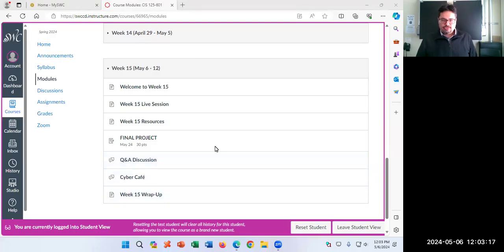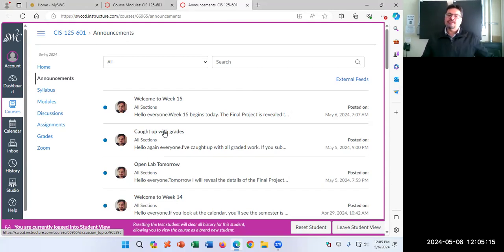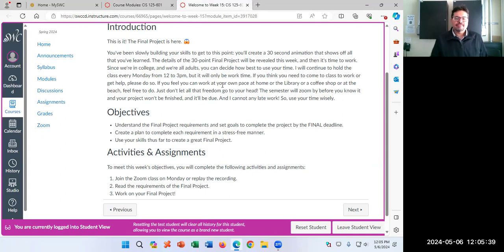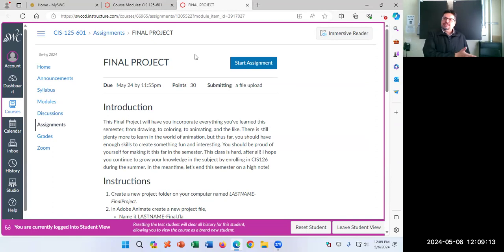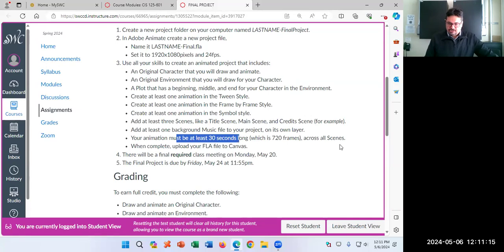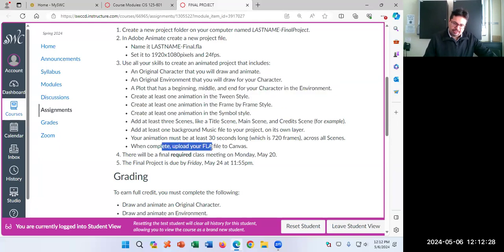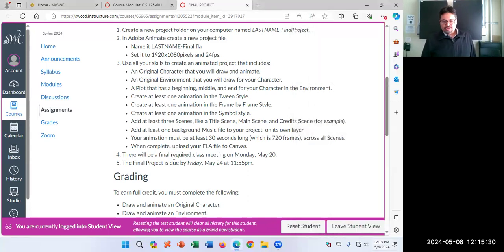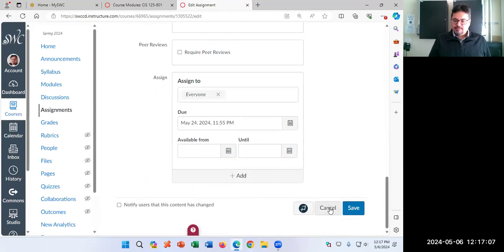CIS125 2024-05-07 24SP